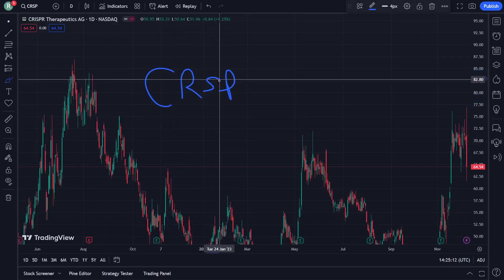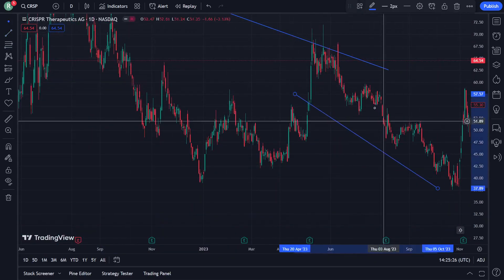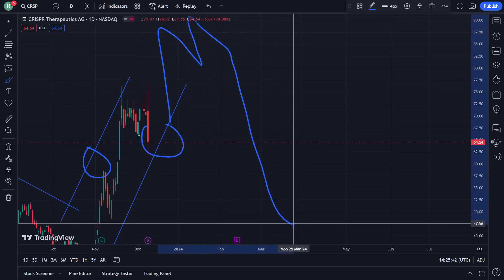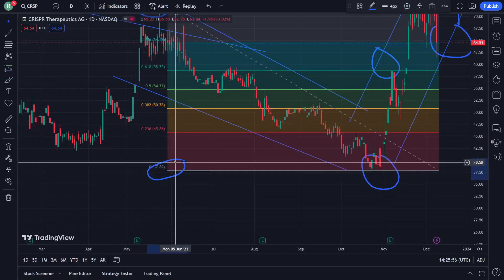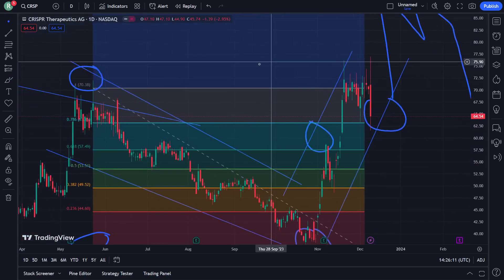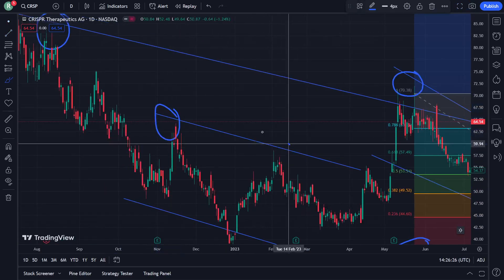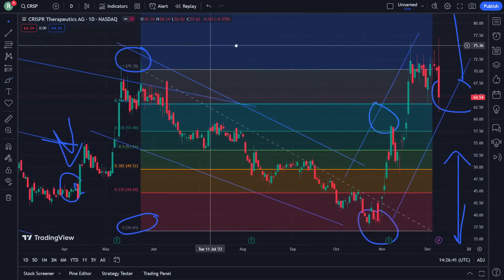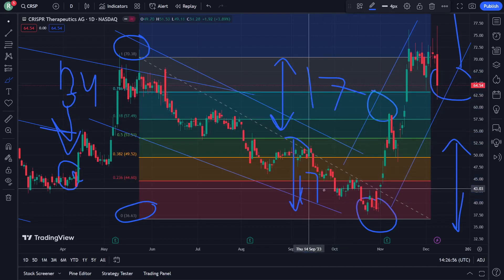CRSP Stock Price Prediction News Today 9 December - Crispr Therapeutics